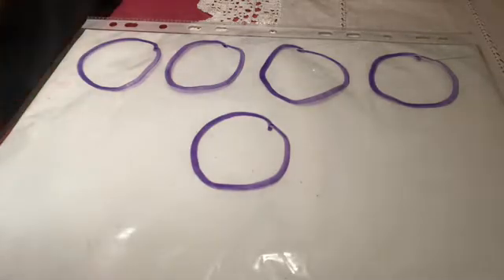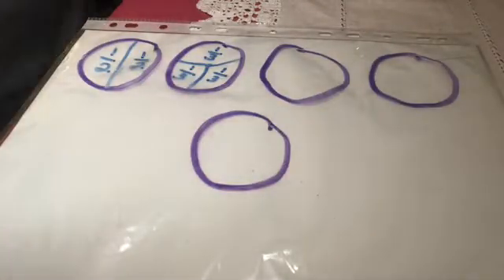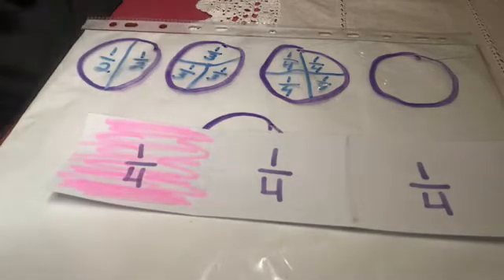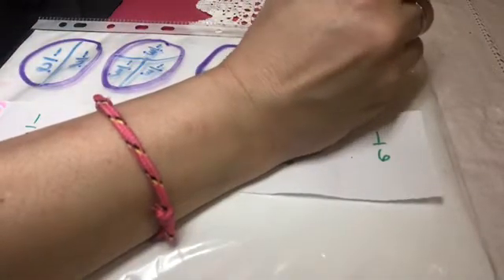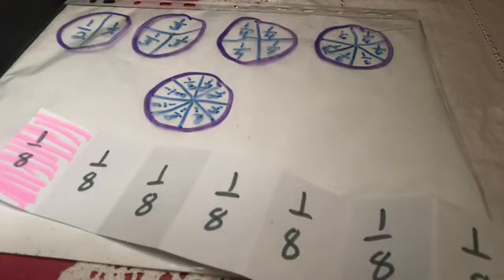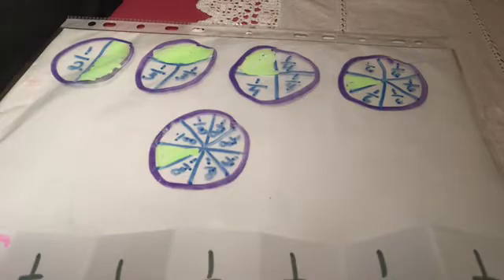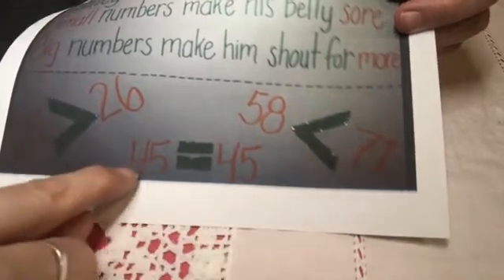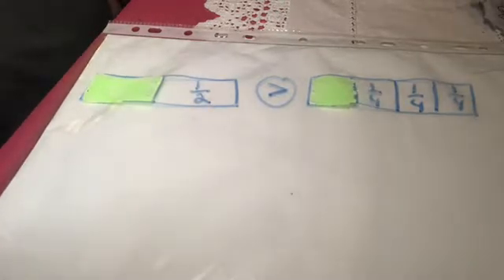5/26/20 Math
In our lesson today we are moving onto module 5 lesson 10. In this lesson you will be ordering fractions from largest to smallest. When you’re all done send your work into your teacher.
❤️, Ms. Nazaripour